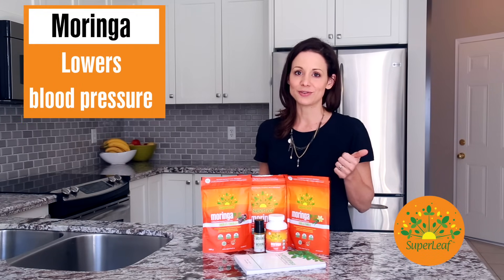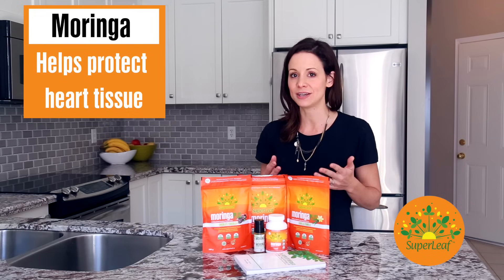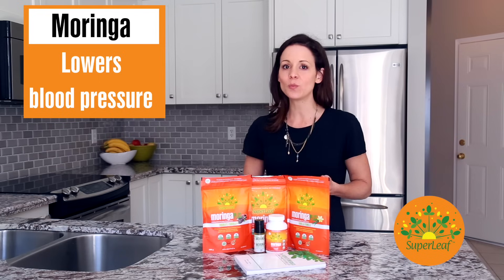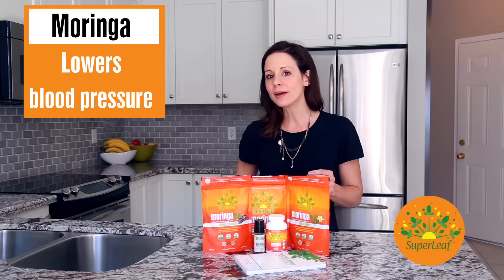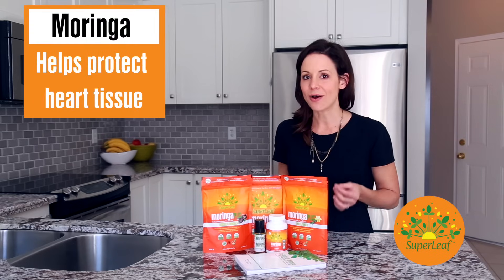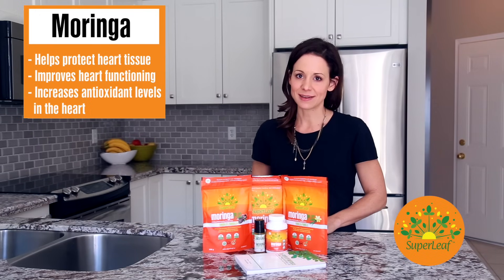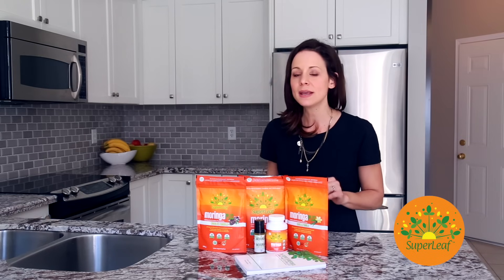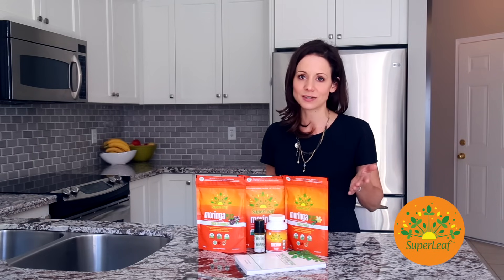How Moringa Oleifera Promotes Heart Health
Learn how Moringa lowers blood pressure, helps reduce cholesterol and protects the heart tissues from damage. Find out why you should, nevertheless, consult a health care practitioner if you have high blood pressure or heart disease and wish to start taking Moringa.